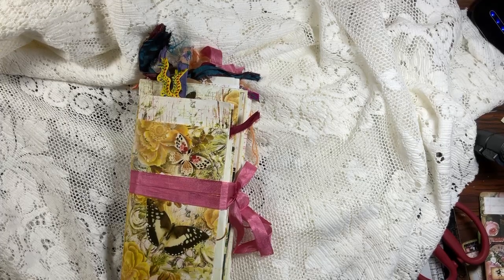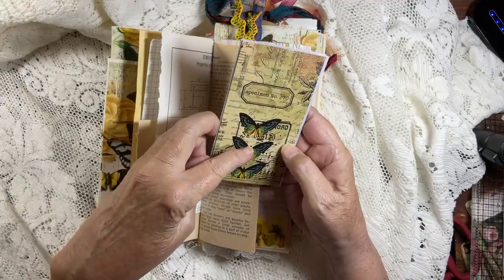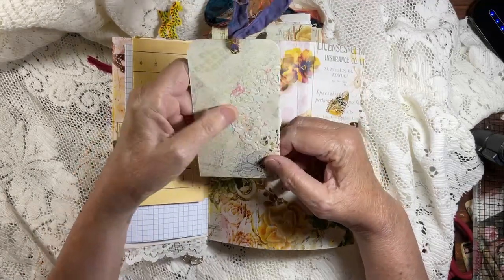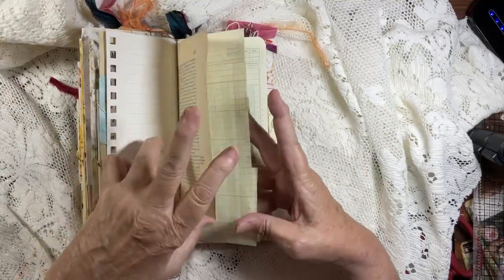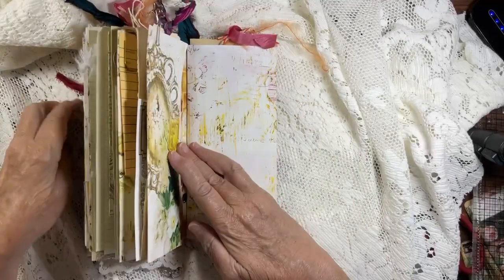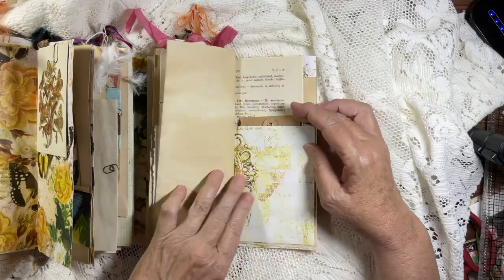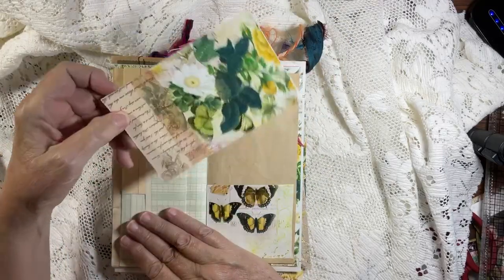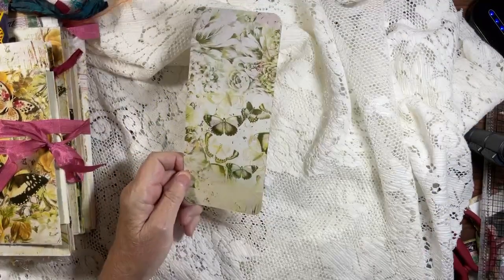shabbydabbydoodah-Gorgeous Flip Flop Journal Share WOW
Thank you Tina for this beautiful digital set from your Etsy shop. I love it and the way it came together in this chunky flipflop journal.